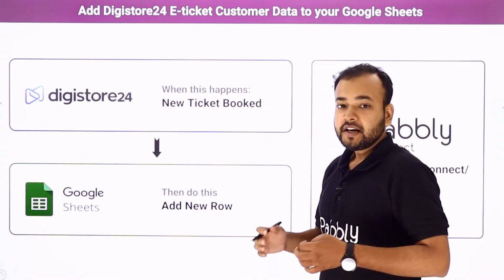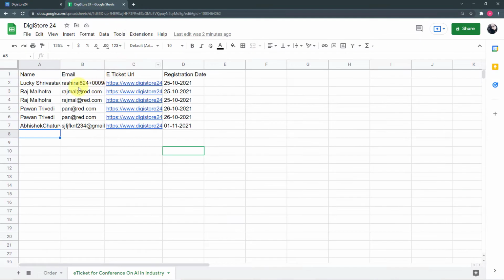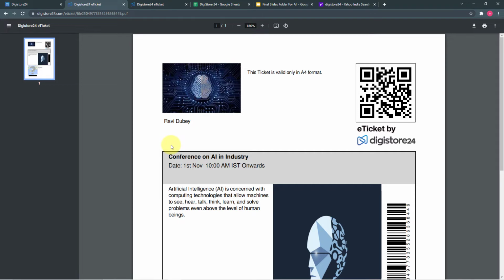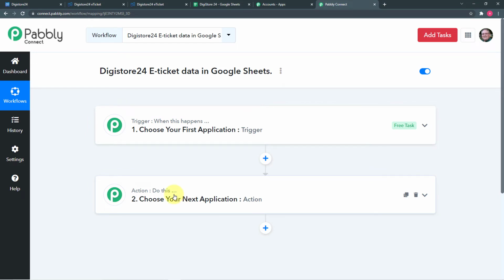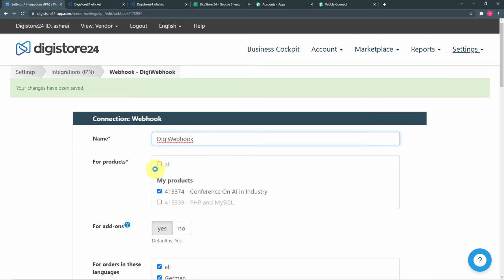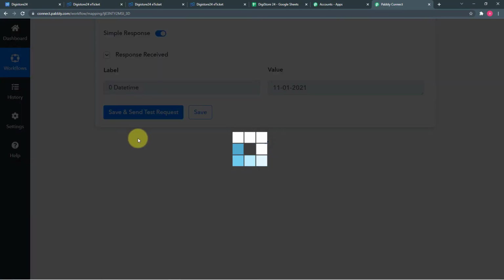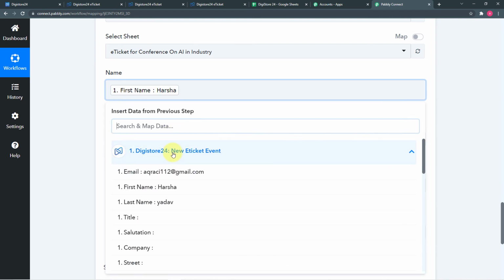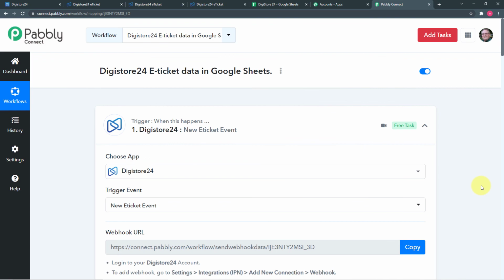Automatically Add Digistore24 E-ticket Customer Data to your Google Sheets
✅  In this video you will learn how you use Pabbly for automation of adding Digistore24  e-ticket data to Google Sheets automatically.

let's say you are runnin Digistore24 affliate account & you are recieving thousands of  etickets to your digistore24 acount. with those e-tickets, you are getting lots of entries on the daily basis. but, you are unable to record them and due to which you are loosing a lot of time. In this video, you will learn how you can add Digistore24 e-ticket data to Google Sheets automatically. & save your precious tim . this way, you will be able to manage each and every e ticket data quickly.